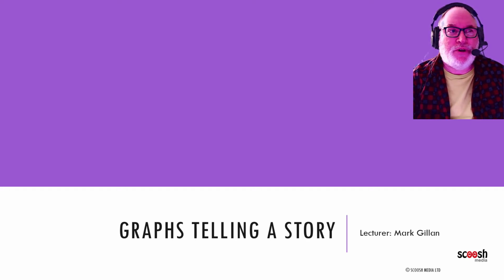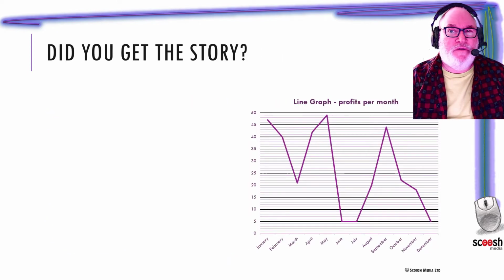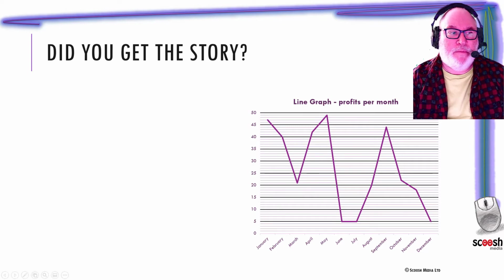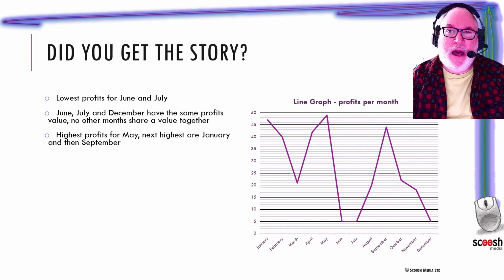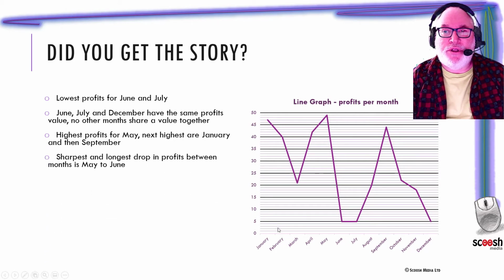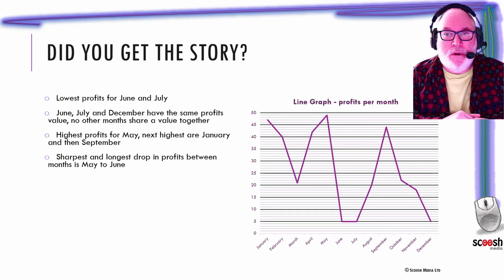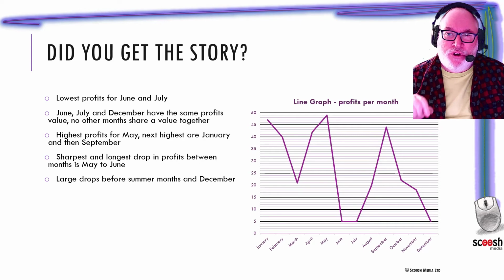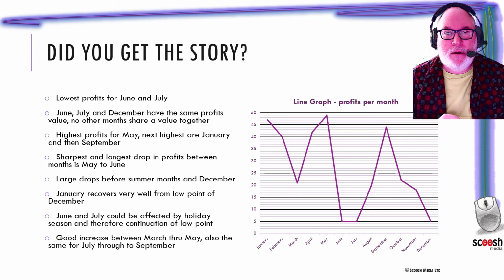Graph Story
Finding the story from a chart or graph, understanding what they are telling us. Using charts and graphs to analyse. The story being told is important. College Lecturer, Mark Gillan explains.